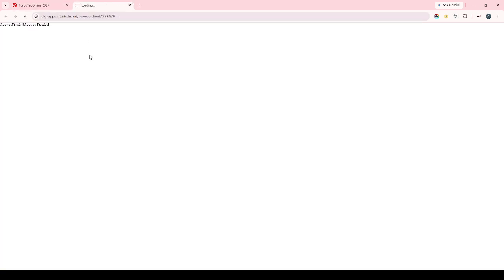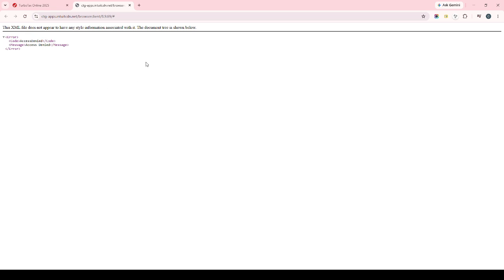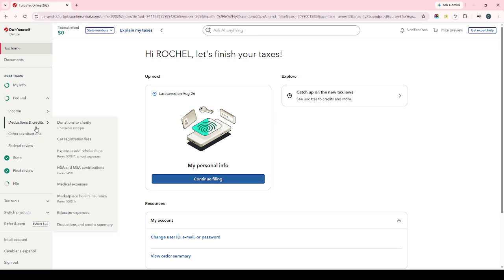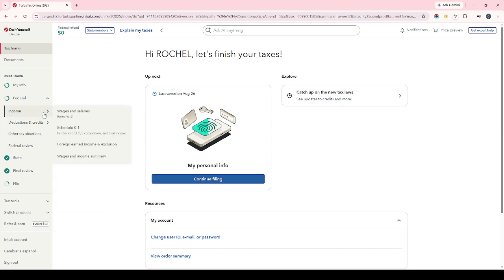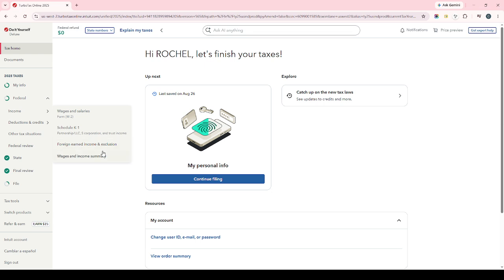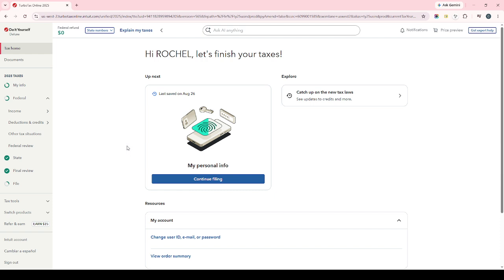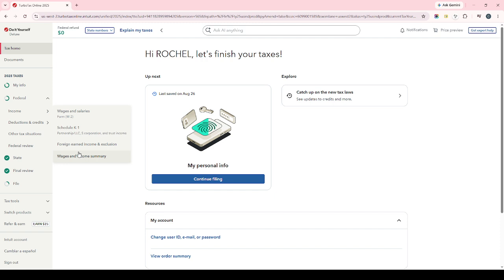How to fix Form 8962 on TurboTax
Resolve Form 8962 rejection errors on TurboTax by correctly entering Form 1095-A values for Health Insurance Marketplace reconciliation.